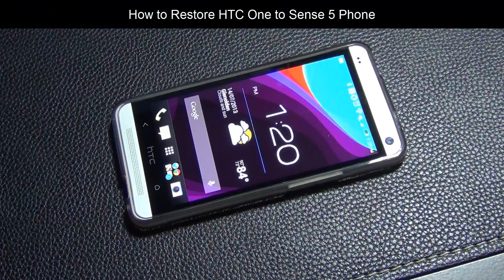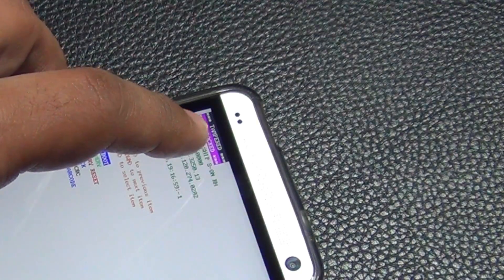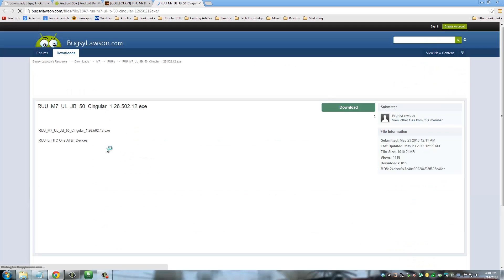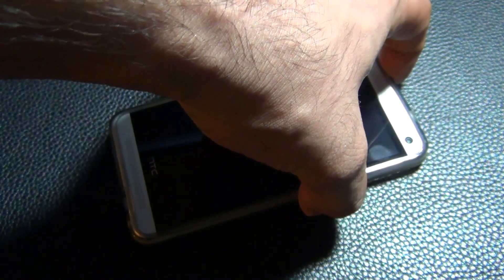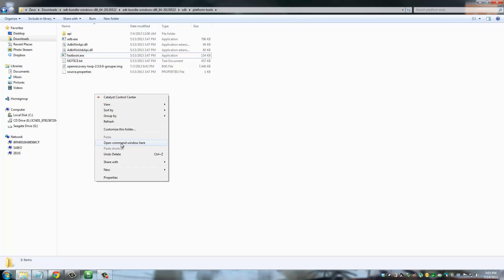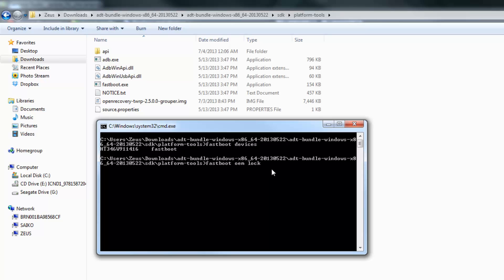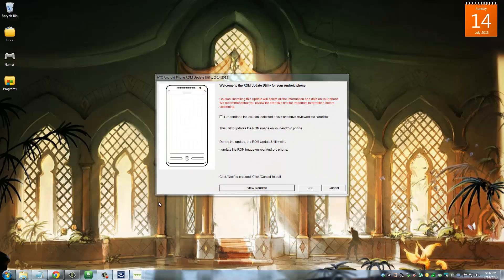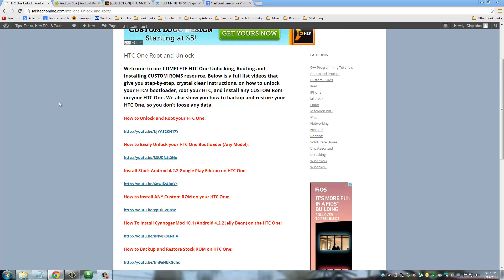Restore your HTC One to Sense 5 (Stock or Factory ROM)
In this video, I will show you how to return your HTC One to Sense 5 Stock ROM, which restores your HTC One exactly to the day when you bought the phone from the store. This process also ends up unrooting your device and relocking your bootloader. Additionally, if your phone was bricked for any purpose, this method will unbrick your phone as well.

All the files you will need to download are at my website.